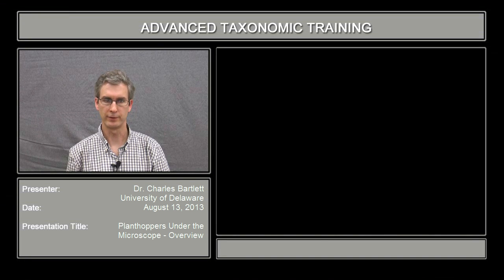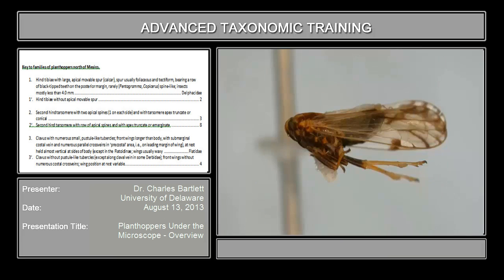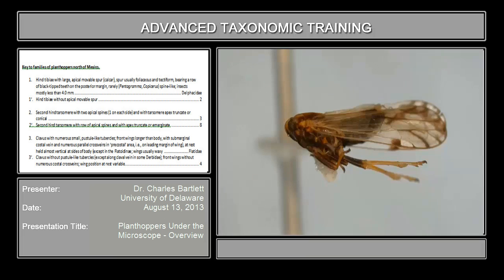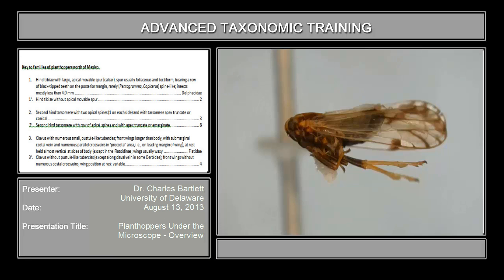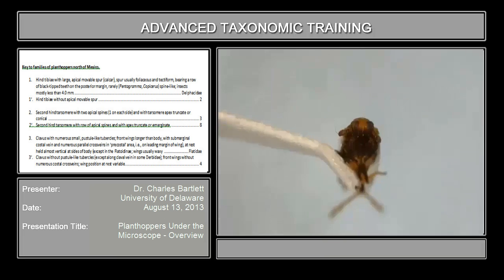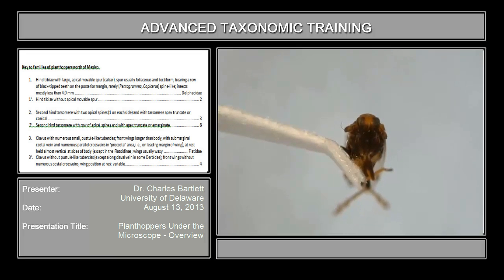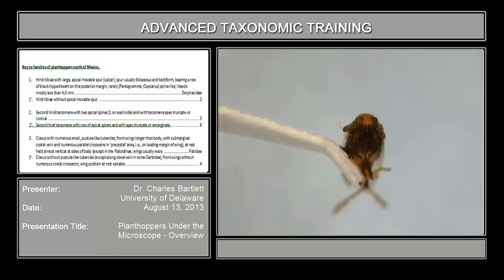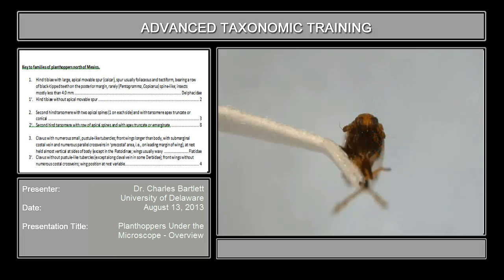Planthoppers Under the Microscope – Overview